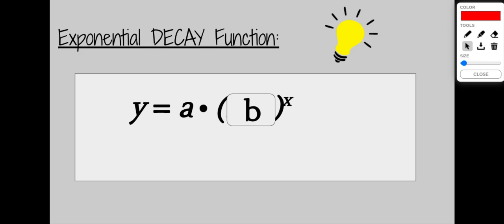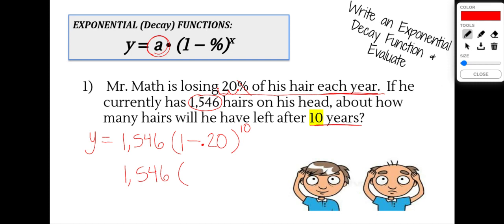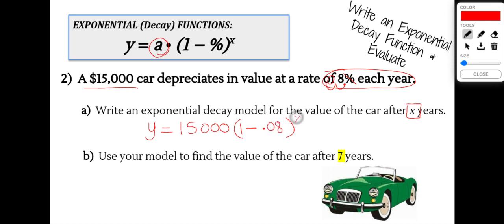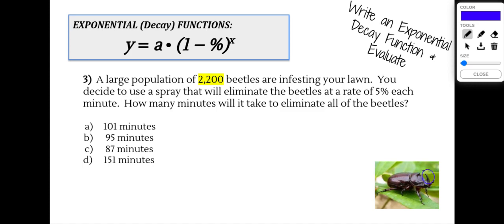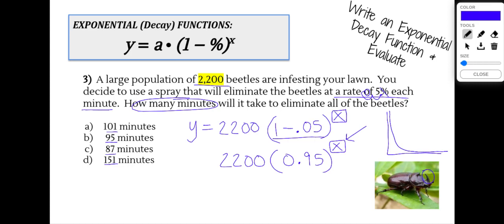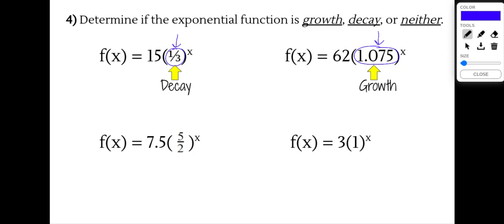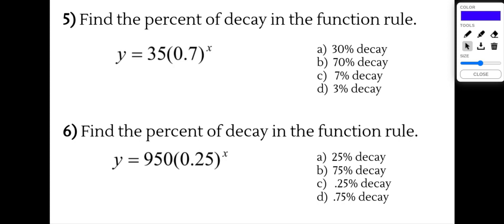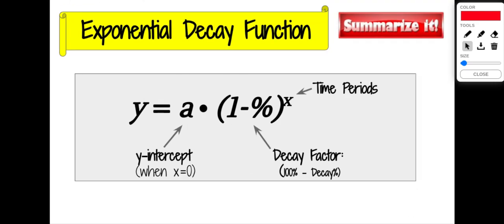7-7B Lesson Video